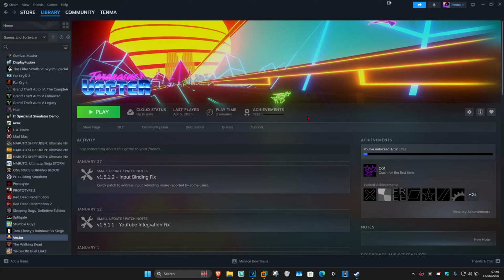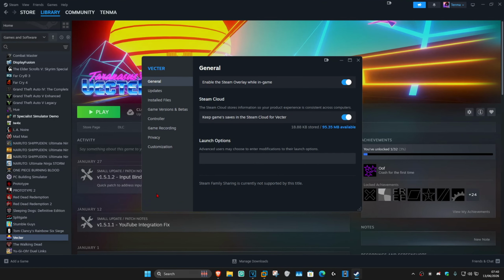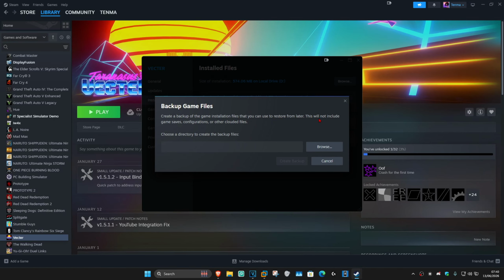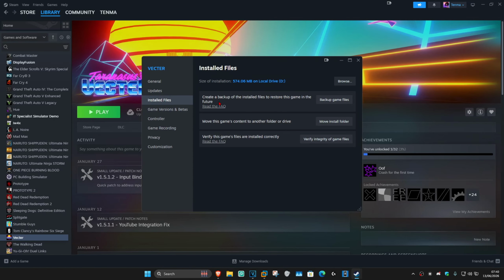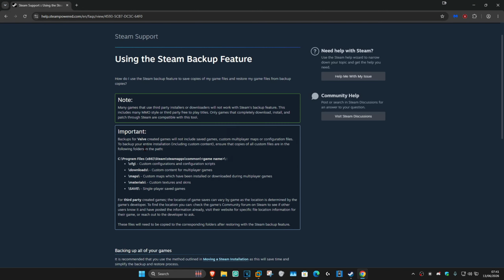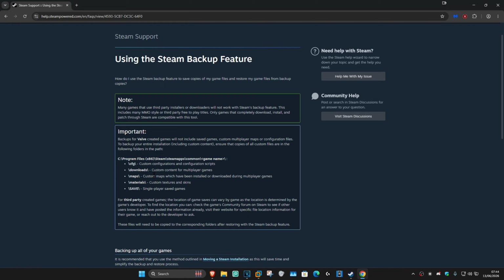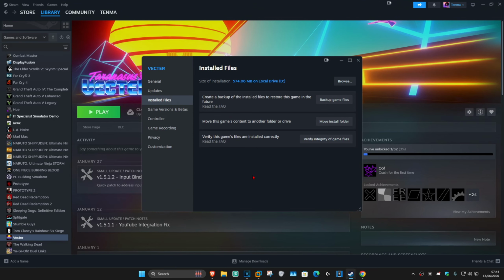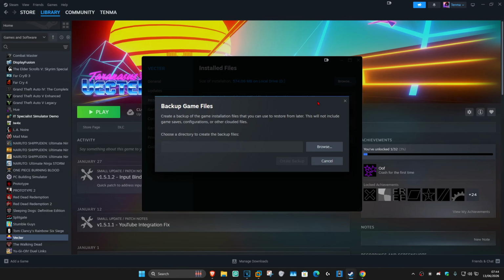How To Backup Steam Games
Backing up your Steam games allows you to restore them later without downloading everything again. This tutorial explains how to back up Steam game files, save game data, and create a backup that can be restored after reinstalling Windows or moving to a new PC. By following these steps, you can protect your games and save time on future installations.

Topics addressed in this tutorial:
backup steam games
backup steam game files
steam backup games
how to backup steam library
backup steam save files
restore steam games backup
copy steam games to another pc
save steam game data
steam game backup and restore
backup installed steam games

This works on Steam for Windows, Mac and Linux.